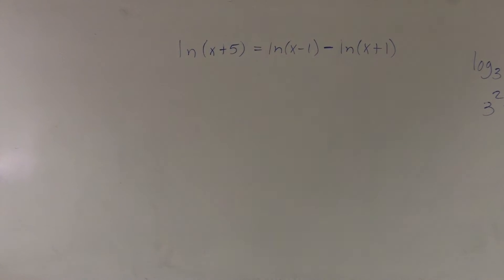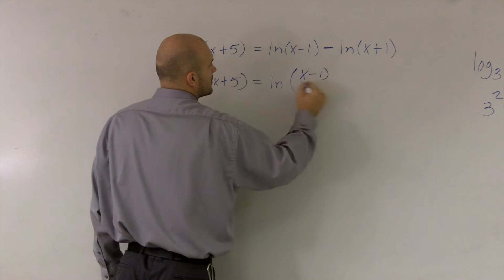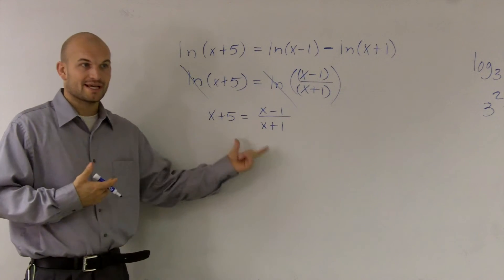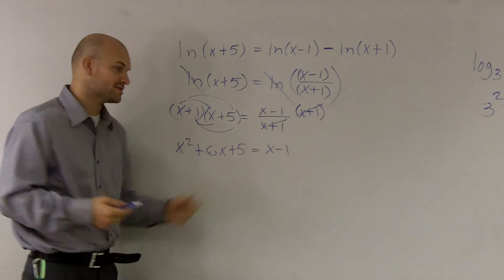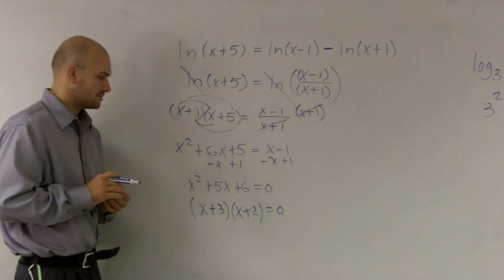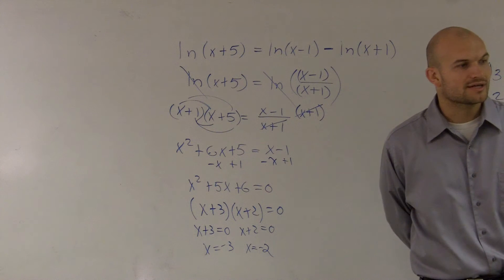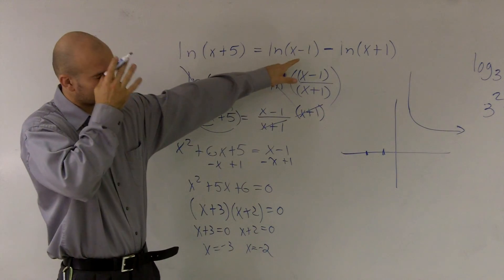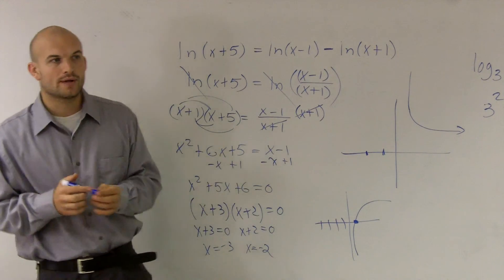Solving a logarithmic equation with two extraneous solutions